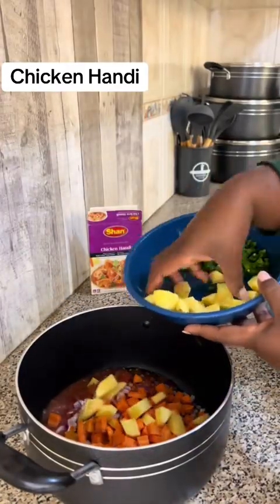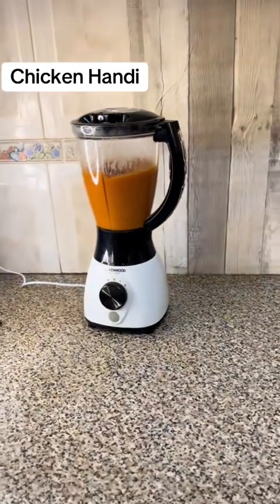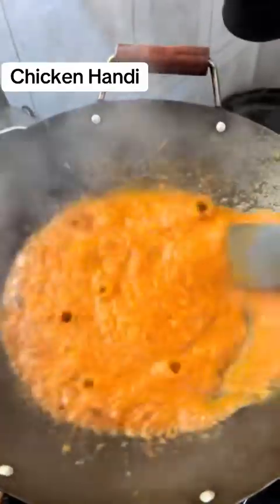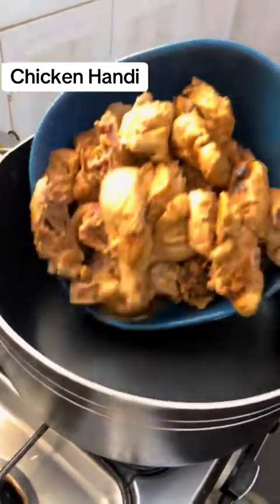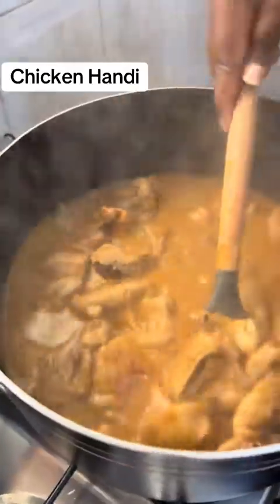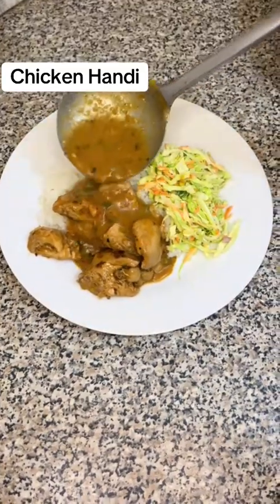How to make Chicken Handi